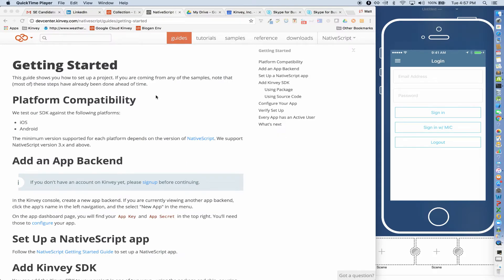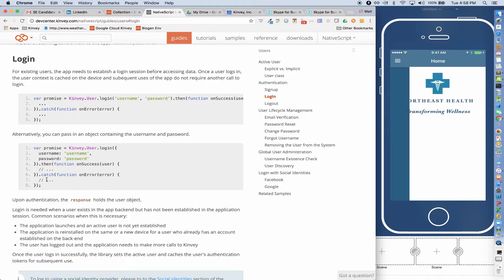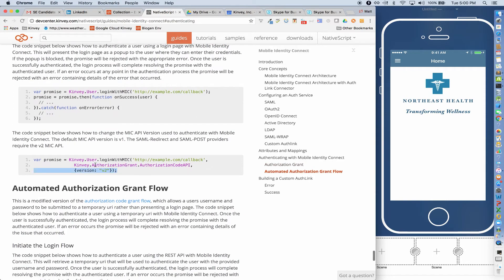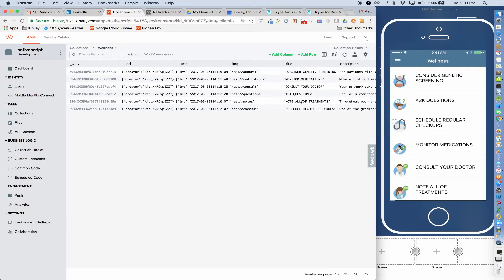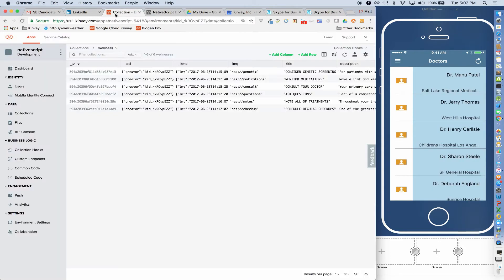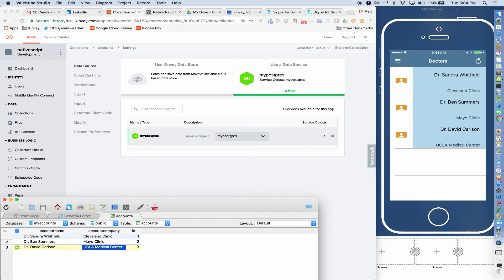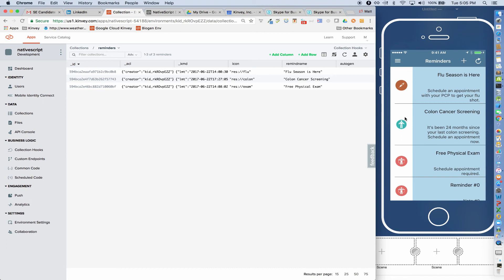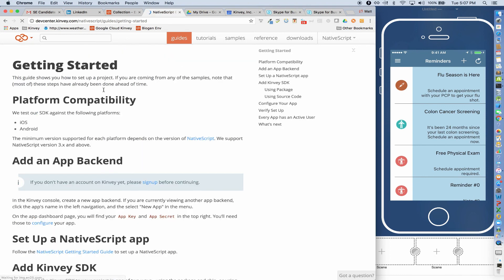An Intro to Kinvey and NativeScript